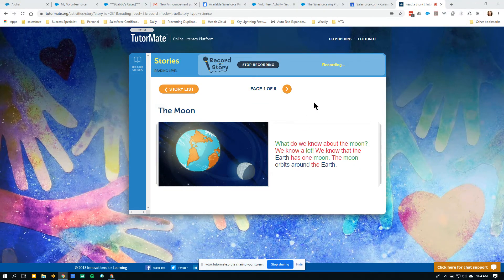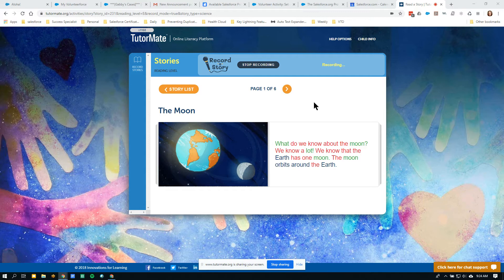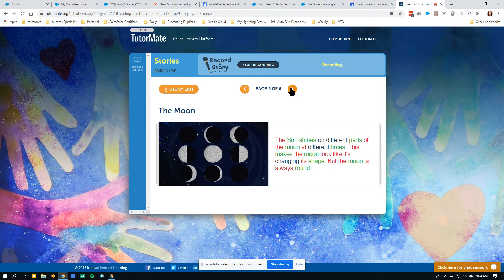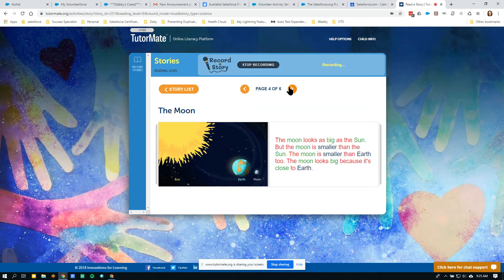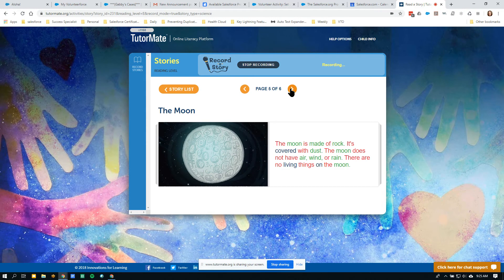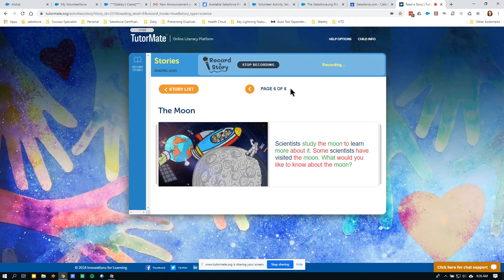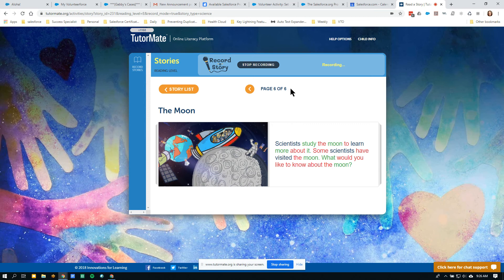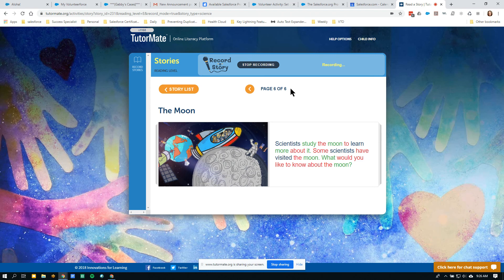The Moon | Indianapolis | Christian Park School 82 | Sutton | Katelynn | Salesforce | Gabriell